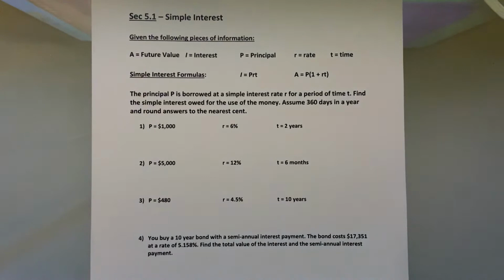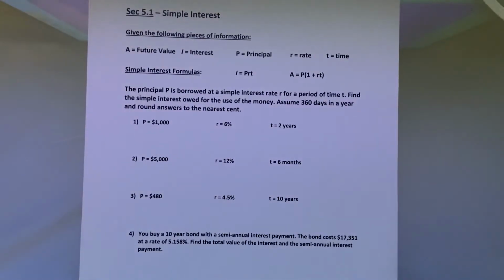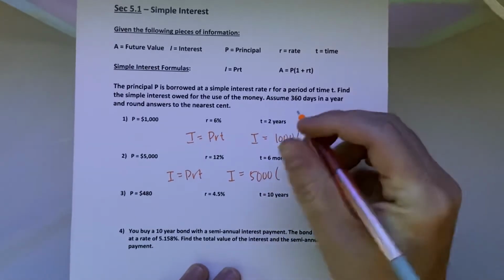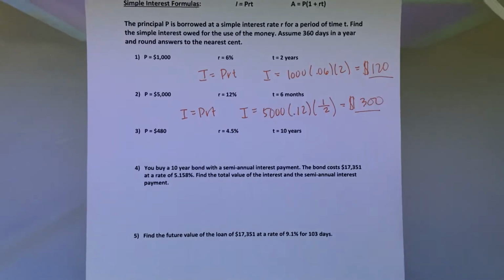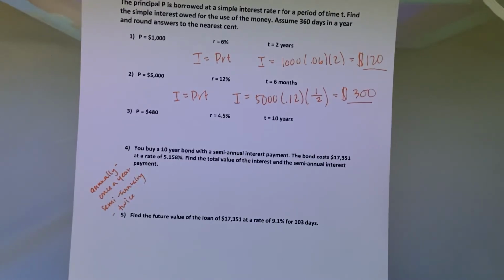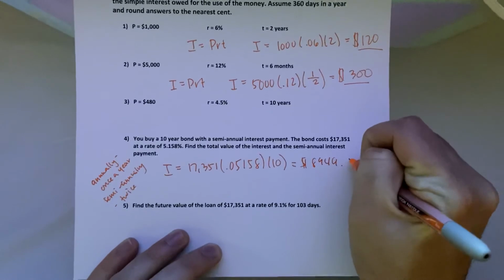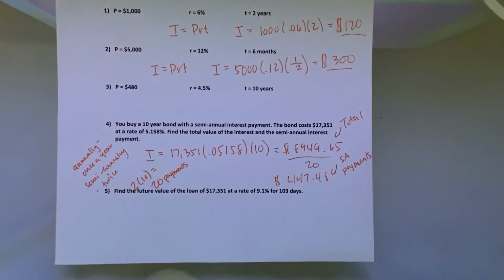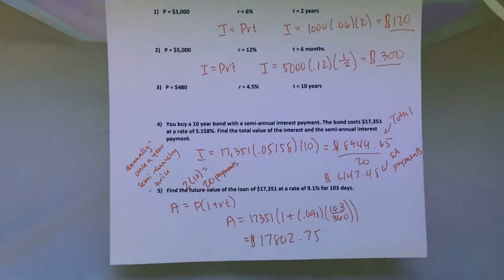MATH 1324 5.1 Notes Part 1